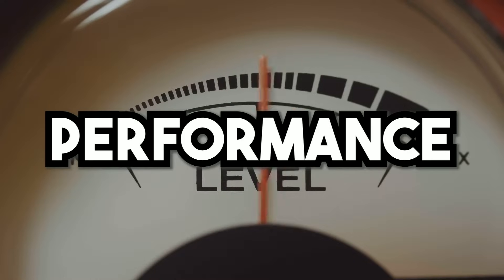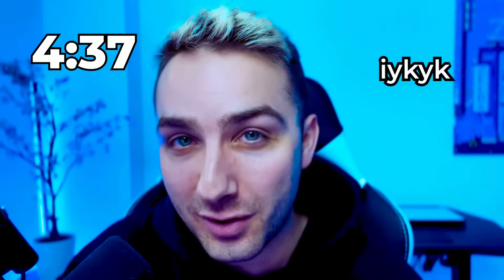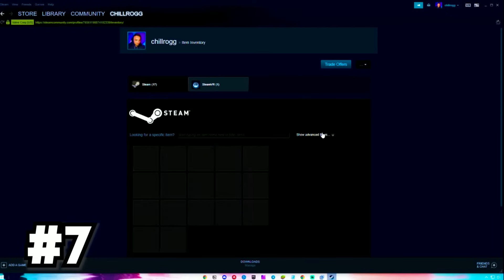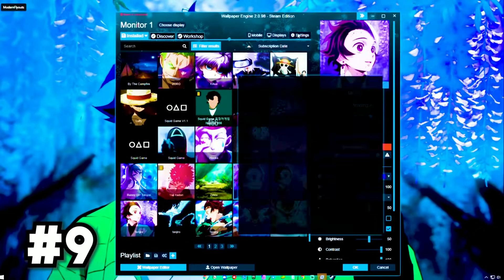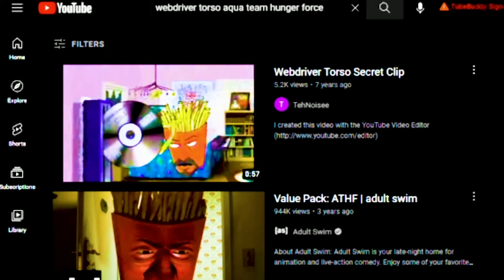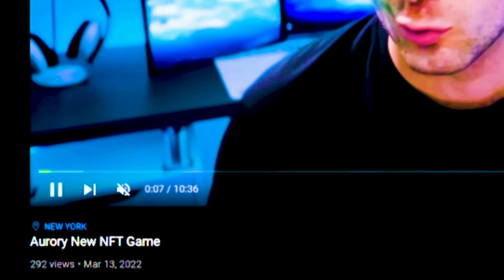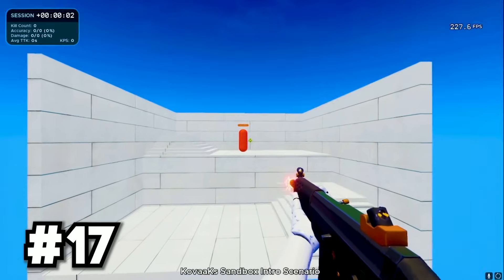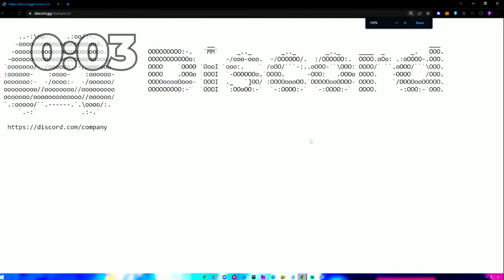20 PC Tricks in Five Minutes!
Today we are doing 20 PC Tricks in Five Minutes! The PC tricks and tips will relate to gaming, improving fps, windows tricks, windows shortkeys, discord tricks, Spotify tips and tricks, pc easter eggs, reducing lag, and more!